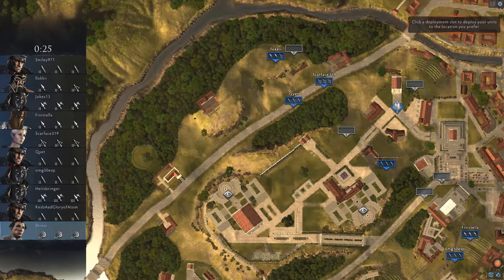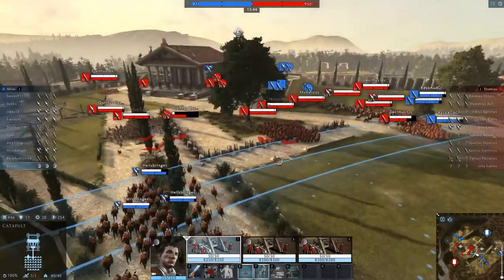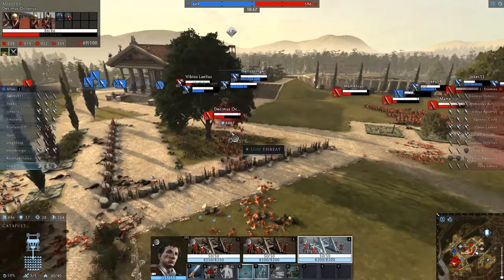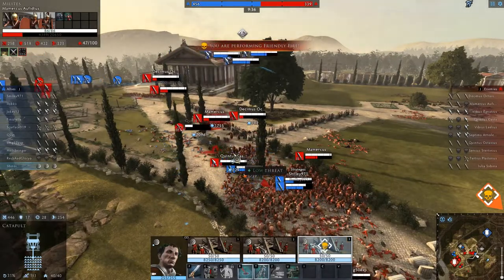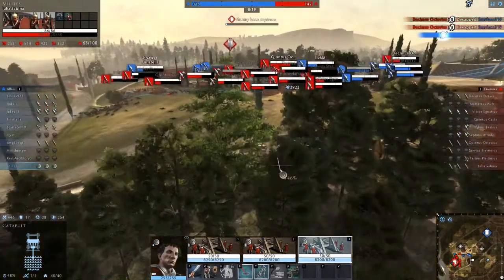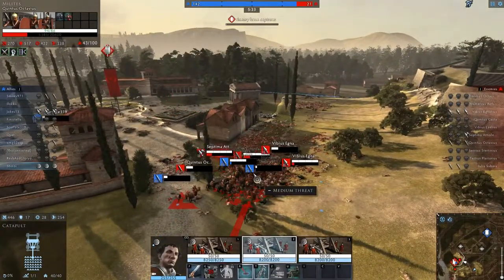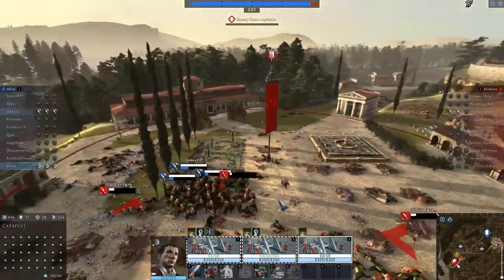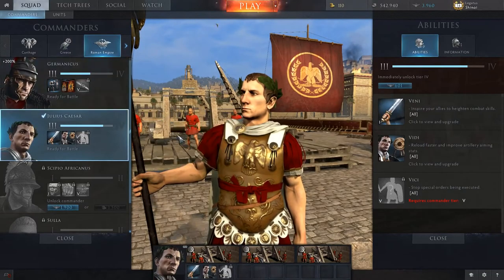Artillery with Julius Caesar [II] Total War Arena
A nice round as the Roman Commander Julius Caesar and some juicy strikes on enemy swarms.